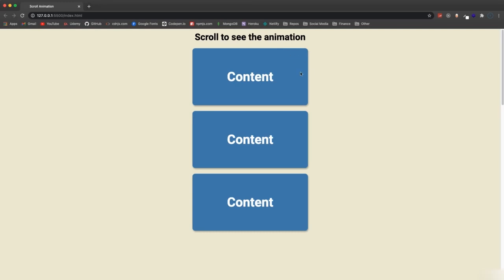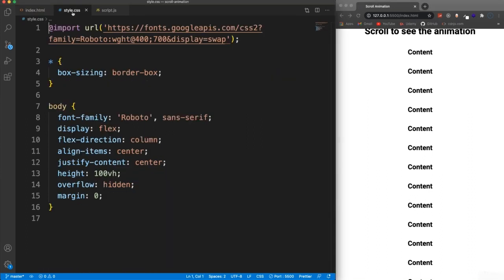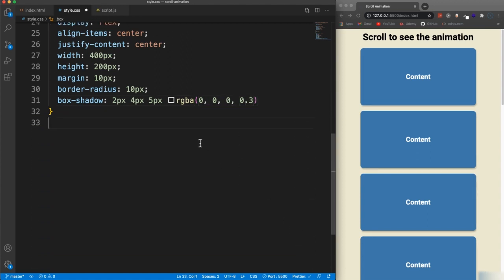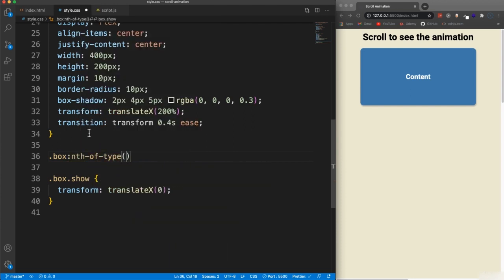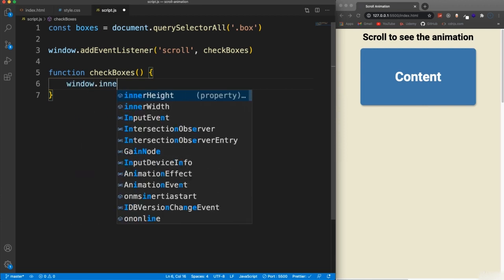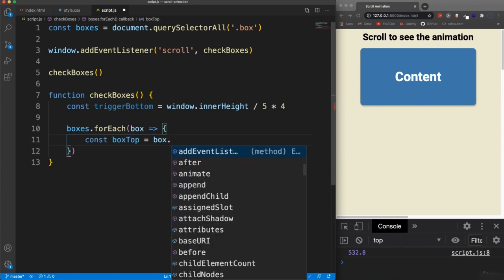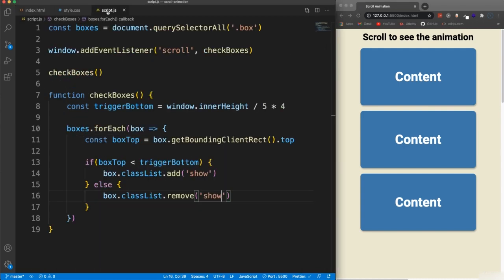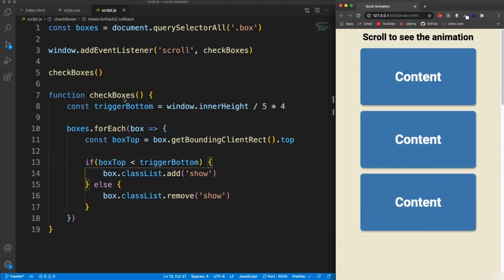Animate On Scroll | Scroll Animation | JavaScript | Animate on Scroll using HTML CSS JS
Learn How to Make a Scroll Animation using CSS and JavaScript, step-by-step from scratch.

web development
funy coder web development course
web development by funy coder
code shuttle
coding shuttle anuj sharma
funy coder html
web development
css funy coder
web development full course in hindi
full stack web development course
coding shuttle by funy coder
html
html for web development
funy coder javascript
how website works
html web development
web dev course
css
web programming for beginners
website development
website development course
funy coder css
funy coder html css
funy coder web development projects
best full stack development course
how a website works
html advanced
html and css tutorial for beginners
html course for web development
html css javascript full course
html css javascript tutorial
html css js full course
web development course in hindi
web development html
funy coder
coding web development
css bootstrap tutorial
css box model
css by funy coder
front end roadmap
front end web development full course
frontend course
github tutorial
how do websites work
how to website
how websites work
html and css full course
html course
html css
html css tutorial in hindi
javascript
javascript tutorial
learn html css and javascript
web design and development full course
web development course for beginners
website design tutorial for beginners